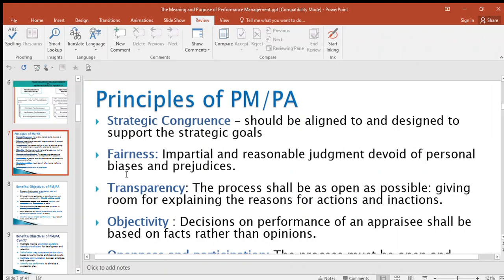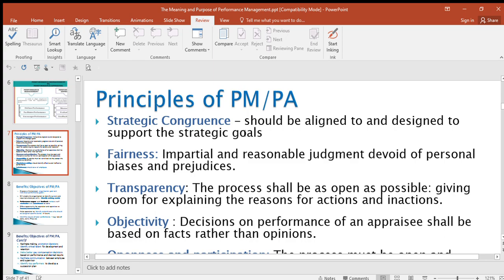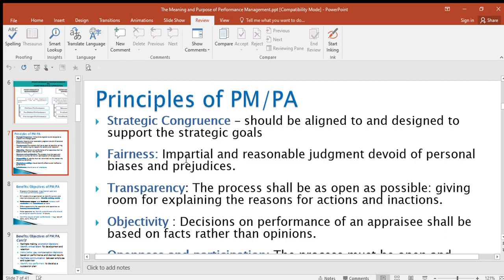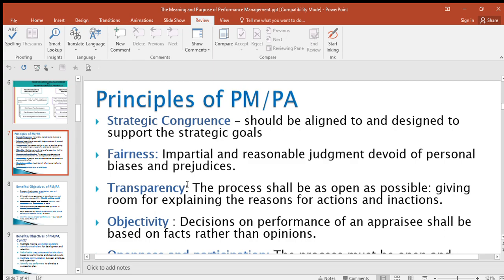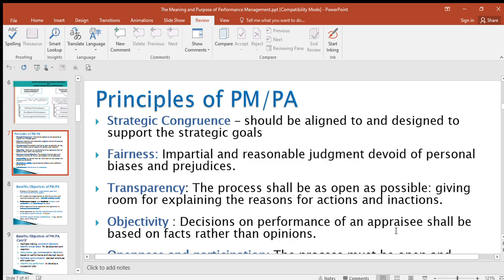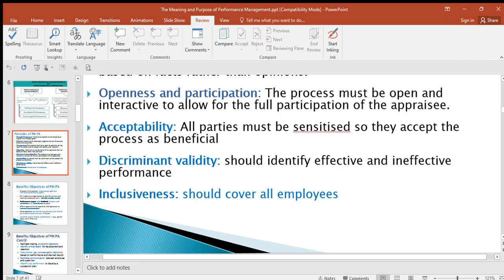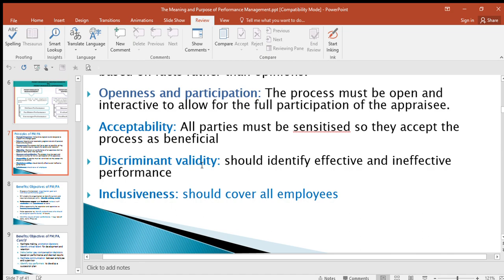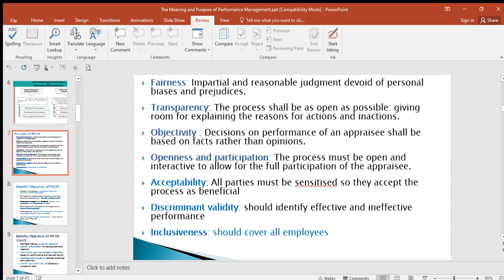principles of performance management (PHRM, @NAISHAACADEMY )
topic 6 principles of human resource management (@NAISHAACADEMY )